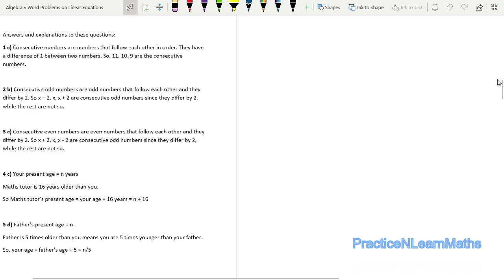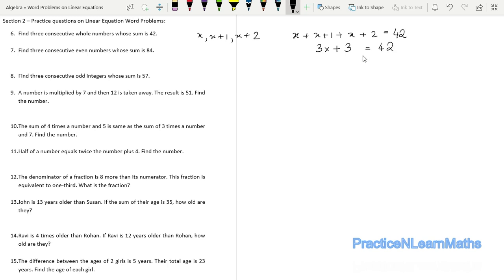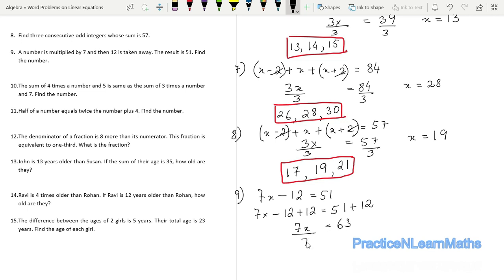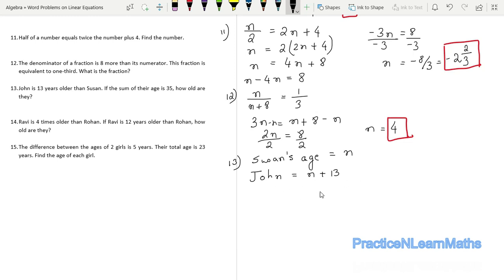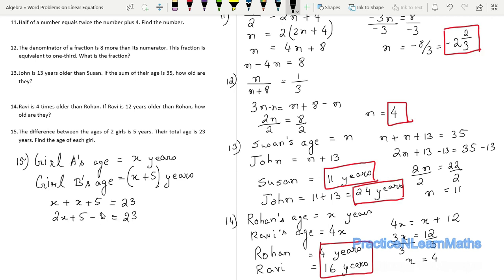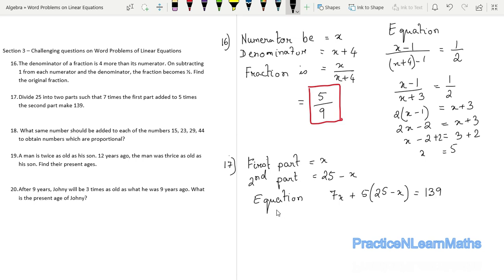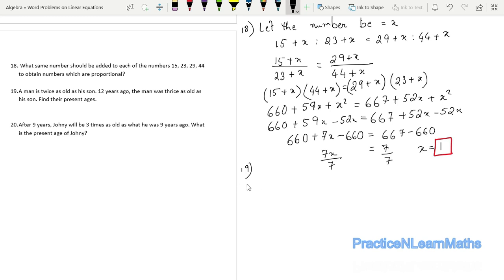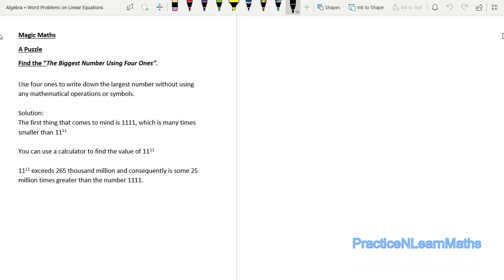Word Problems on Linear Equations - Number Problems and Age Problems, Class 9 & 10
This particular video tutorial will help to solve the word problems on Linear Equations, specially related to Number problems and Age problems. The video is divided into 3 sections - Section 1 have MCQ questions based on the topic, Section 2 have 10 easy questions for practice and Section 3 have 5 challenging questions.
This tutorial is meant for those students who are average in Maths but want to do well in Maths. I have tried to explain difficult concepts in a simple way by the question answer method.

About me - I am a Global Maths Tutor. I have experience of teaching onliine Maths for the last 12 years. I have taught students from USA, UK, Australia, Singapore and various other countries. I am proficient in Arithmetic, Algebra, Geometry, Trigonometry, Statistics and Calculus for Middle School and High School Students.